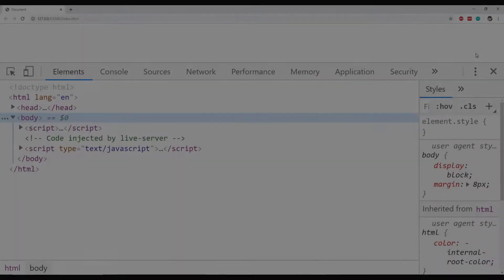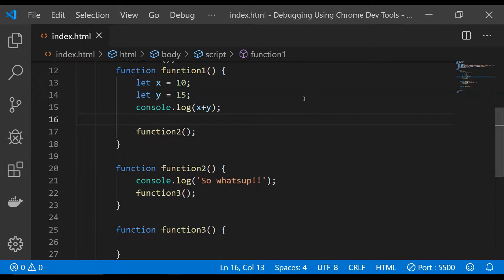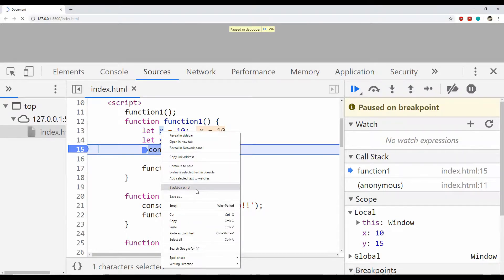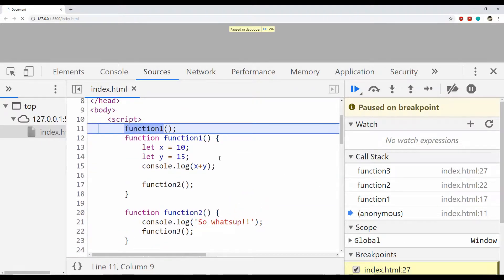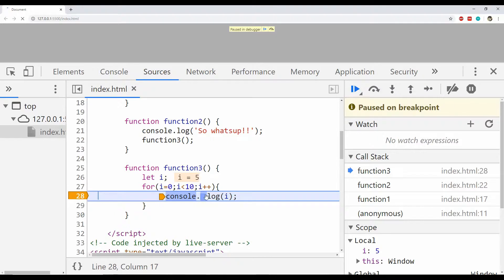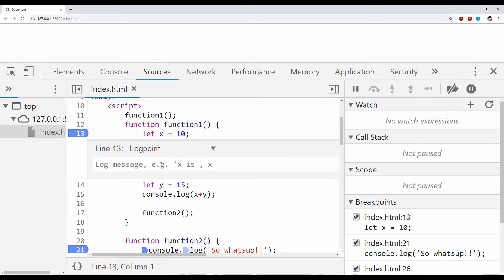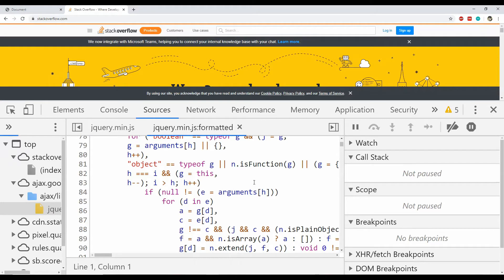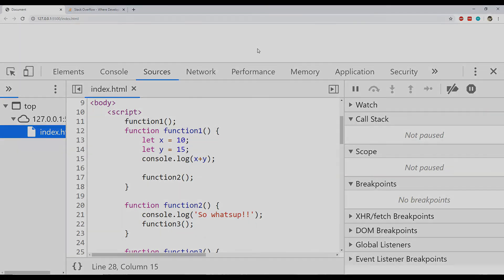8 Ways To Debug JavaScript in Chrome Developer Tools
In this video, you can learn a number of different ways which can be used to debug your JavaScript code using the Chrome Developer Tools.

Have questions? Feel free to use the comments area.